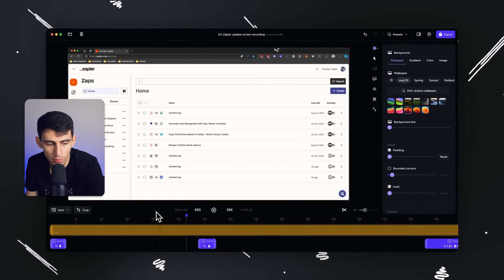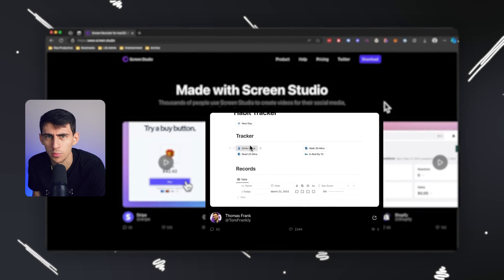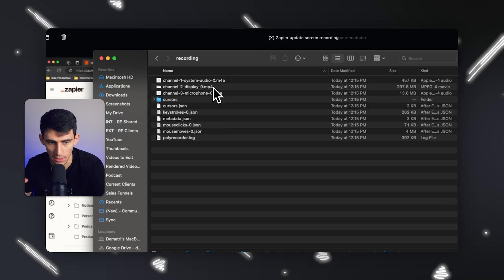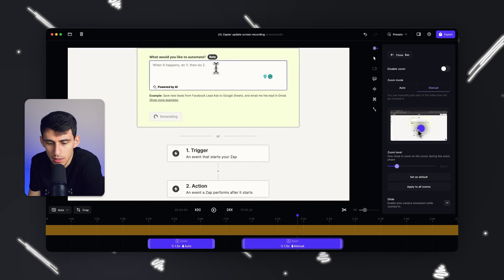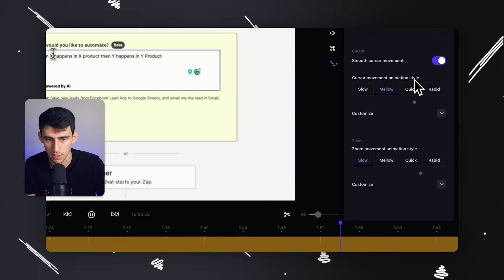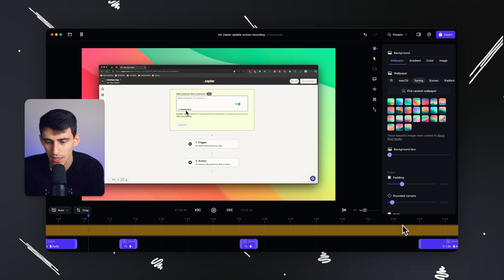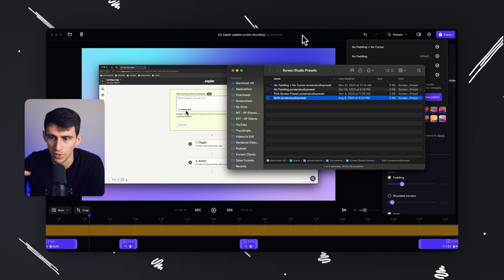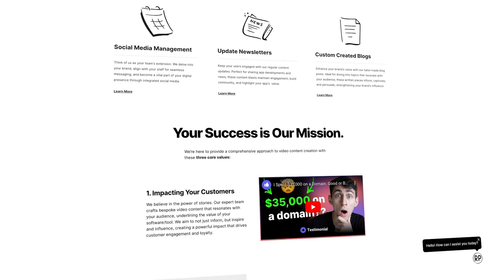The Greatest Mac App of All Time - Screen Studio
Discover the ultimate screen recording and editing tool for Mac users in this detailed video. We explore a revolutionary Mac app that's changing the game for content creators, especially those focusing on tutorials.

What You'll Learn:

The nuances of effective screen recording for engaging tutorials.
Advanced zooming features to enhance viewer engagement.
User-friendly editing interface for a seamless experience.
Customization options to make your videos unique.
Professional editing techniques to elevate your content quality.
Why This Mac App?
Learn about the transformative features of this tool, perfect for both beginners and seasoned editors. It's an essential asset for anyone serious about content creation.

for professional content creation and editing services.

⏰ TIMESTAMPS:
0:00 - Introduction to Video Editing and Screen Recording Challenges
0:48 - Essential Zoom Techniques for Tutorial Videos
2:09 - In-Depth Look at the Revolutionary Mac App for Editing
3:36 - Customization: Zoom Levels, Cursor Types, and Backgrounds
6:01 - Enhancing Video Aesthetics with Advanced Editing Features